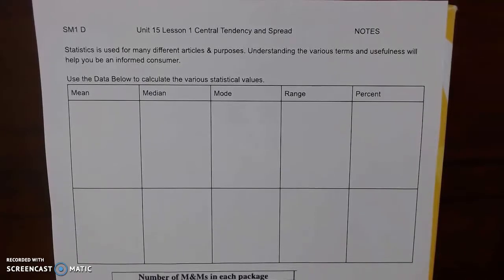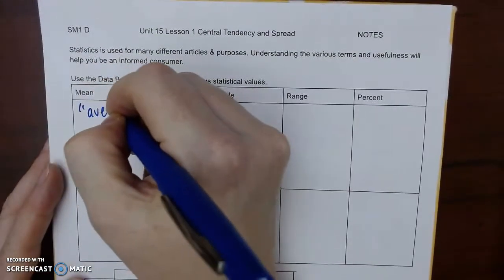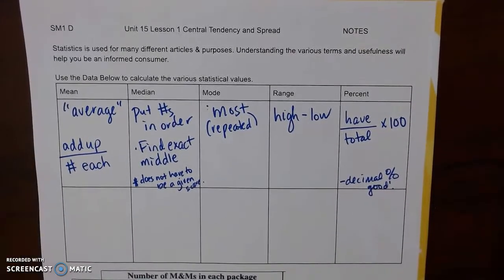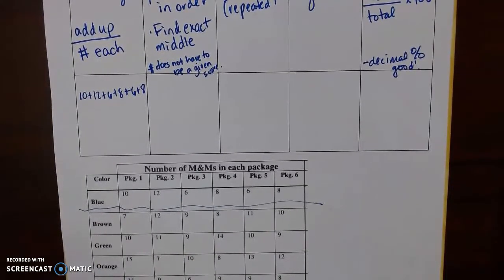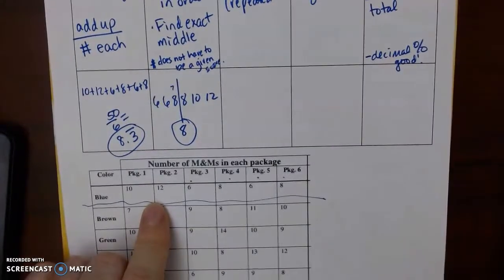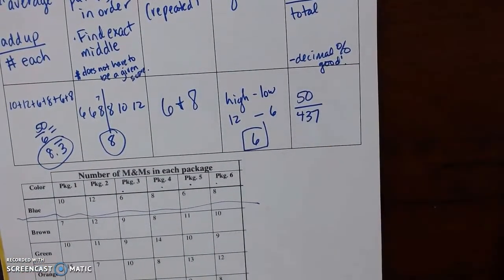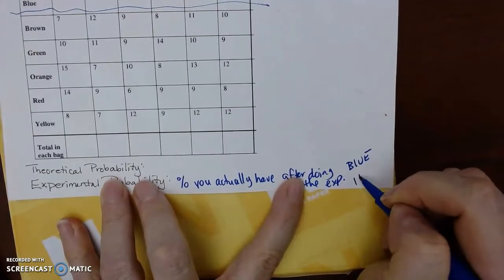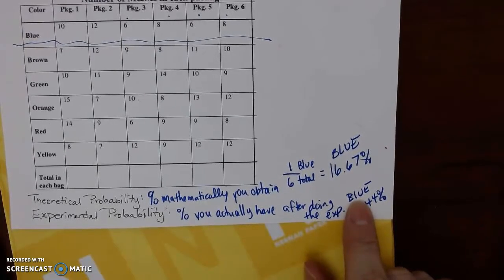SM1 D U15L1 Central Tendency